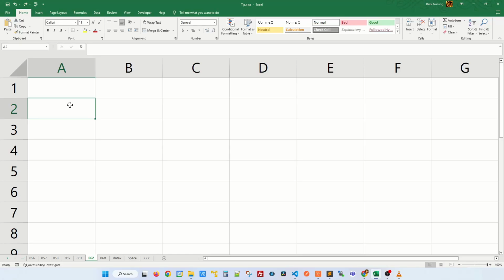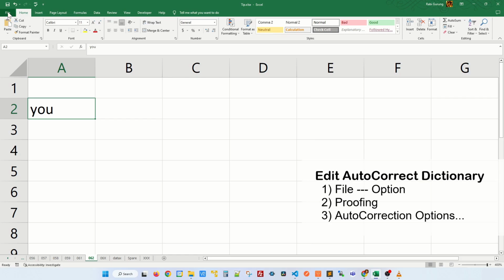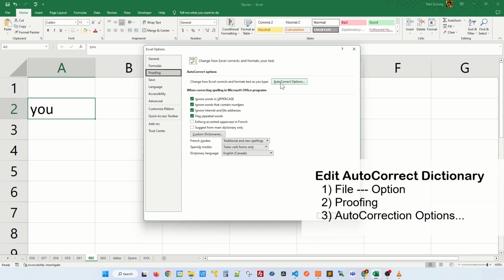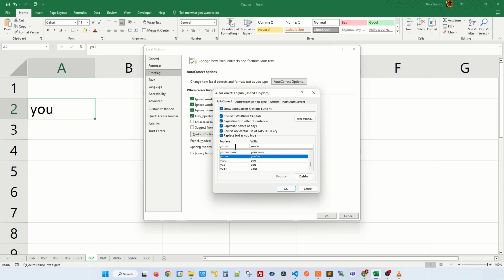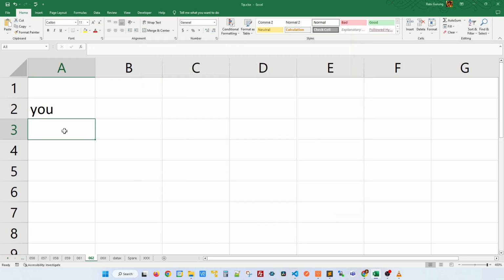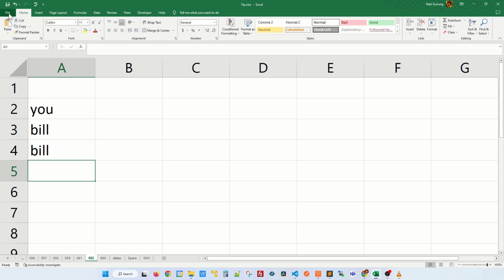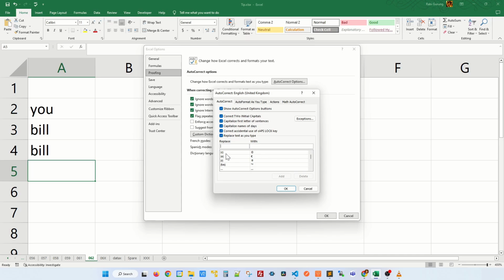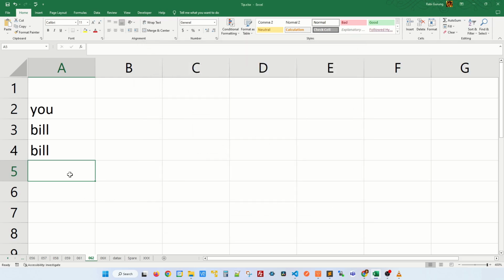Auto Correction - Excel Tips and Tricks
For example, if you type, "yuor", it get automatically replaced by "your". These settings are found here.
1) File --- Option
2) Proofing
3) AutoCorrect Options...